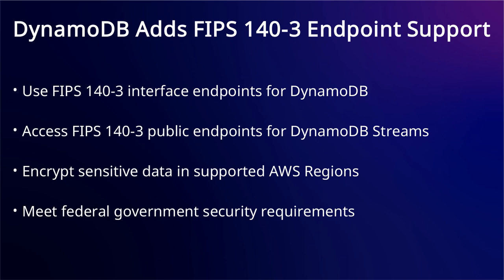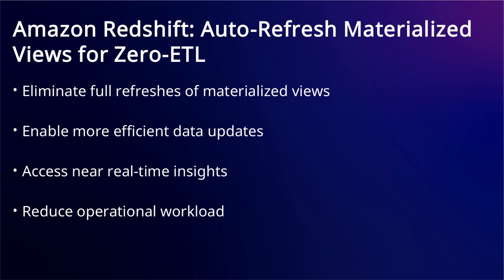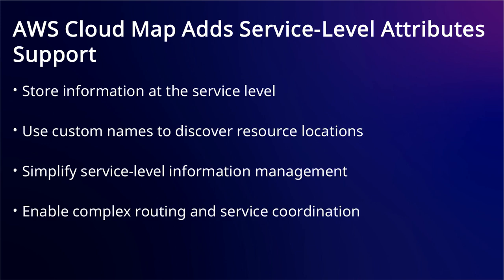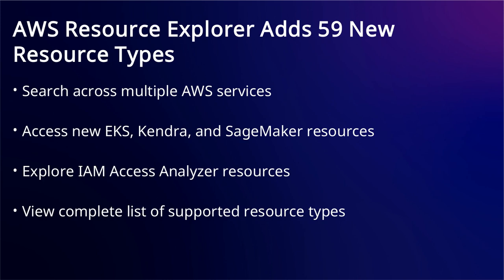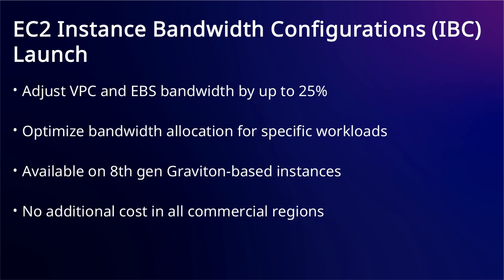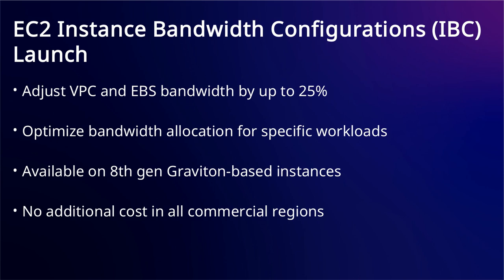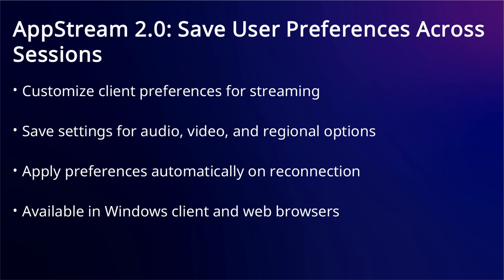🚀 What's new at AWS | Dec 13, 2024 🚀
These 🆕 features were announced by AWS on Dec 13, 2024.